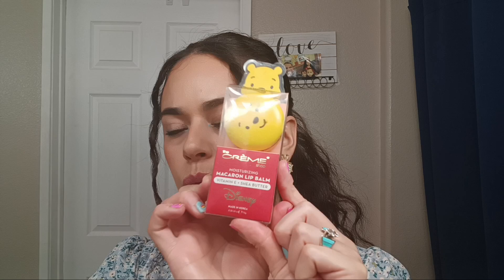The Creme Shop Moisturizing Macaron Lip Balm Review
Hello everyone welcome back today I have a review on this The Crème Shop x Disney Macaron Lip Balm Winnie The Pooh. I have been trying this for 1 month and I give my honest opinion.